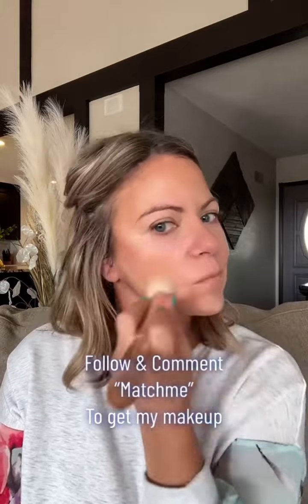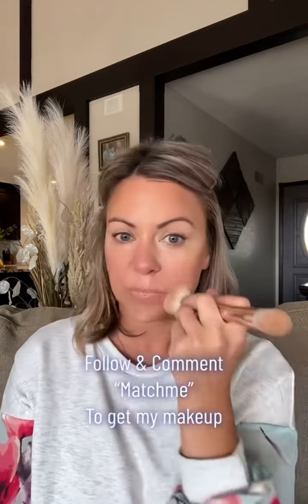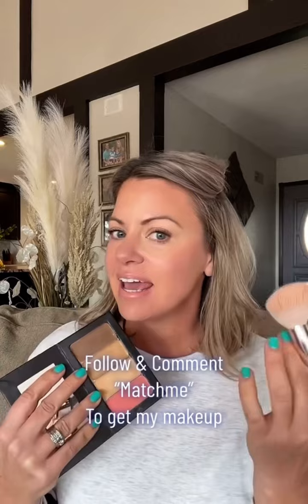Blend with me